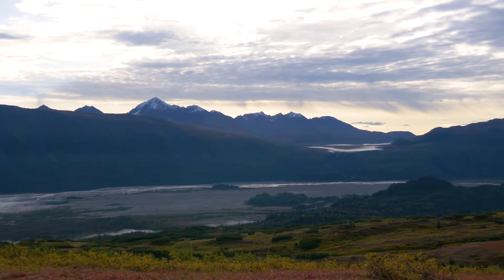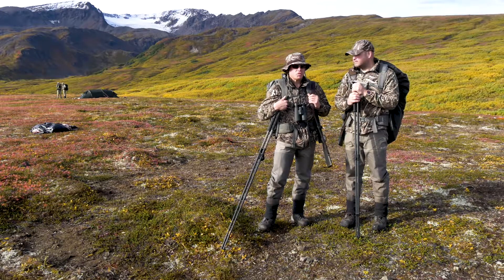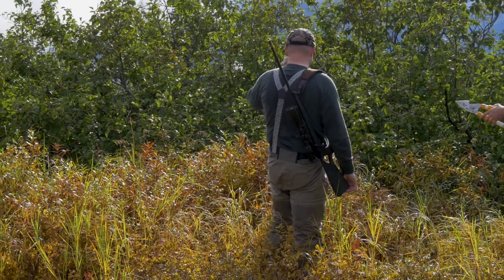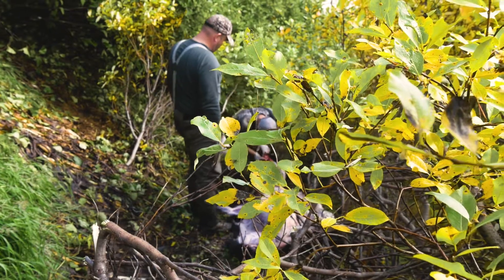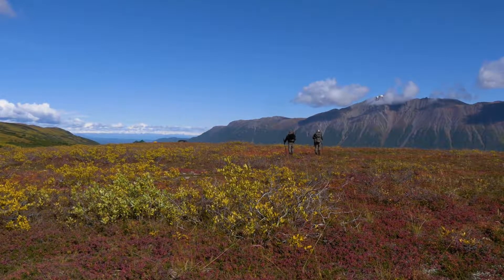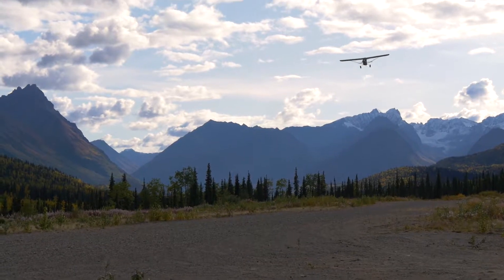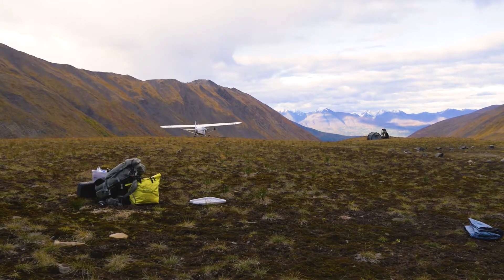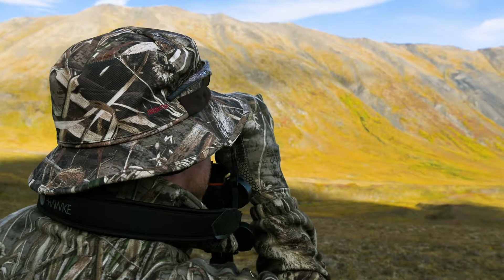Onto Caribou Country: Hunting Grizzly Bear and Caribou in Alaska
It's been an incredible and emotional hunting trip for Ian Harford and Steve Wild, but it's not over yet. They're going Onto Caribou Country: Hunting Grizzly Bear and Caribou in Alaska.

Welcome to Hunting in Alaska - Episode 10.

Following a difficult day of packing out Ian’s giant bull moose, the team returned to camp when a black bear unexpectedly wandered onto a nearby ridge offering 300 yard shot for Steve, (click here to watch now

The first task of the day is to head out and locate Steve’s bear.

The route takes the team through a dense carpet of willow, but it’s low enough that we can navigate around the bushes rather than needing to cut a trail through them.

It now comes down to old fashioned fieldcraft and Steve must use all of his experience to find and follow the trail.

The team breathes a sigh of relief as we successfully recover the bear, but time is not on their side today.

It’s time to return to camp and get packed up ready to move to caribou country.

Once back at camp, it’s an exercise of military precision to get all of the equipment packed and stowed ready for transport.

The journey to caribou country is a masterpiece of aviation logistics. The team’s destination camp is just a few miles across the Alaskan wilderness.

Once at their new camp, the team must now being erecting tents, organising camp, fetching water from the creek and preparing for the next phase of the hunt.

On the next episode of Hunting in Alaska, now setup within Caribou Country it's time to out into the wild for some grizzly bear and caribou hunting